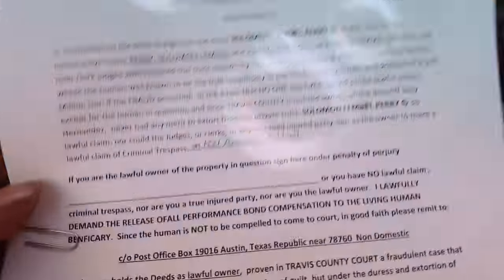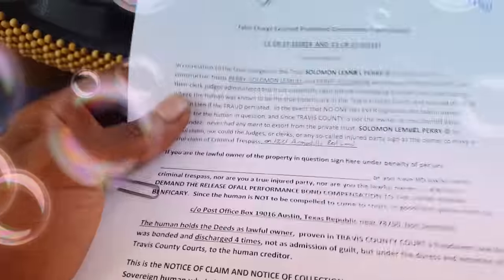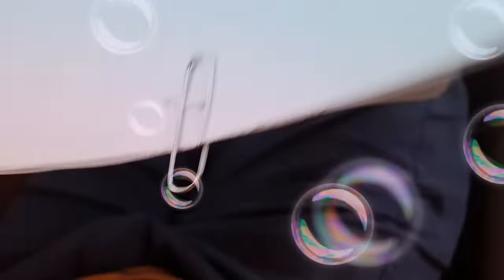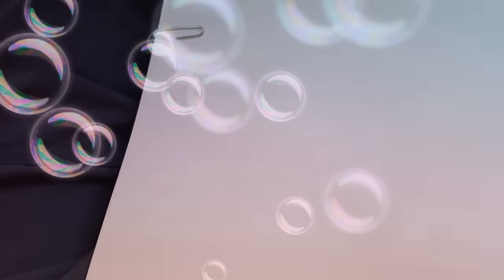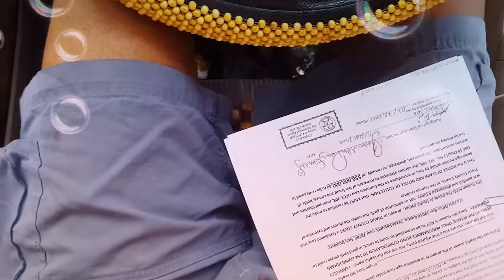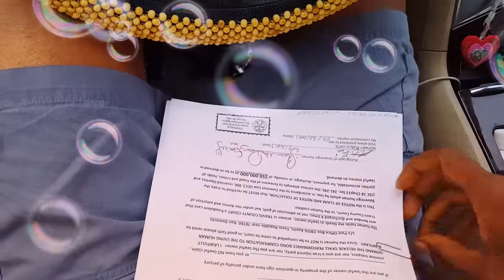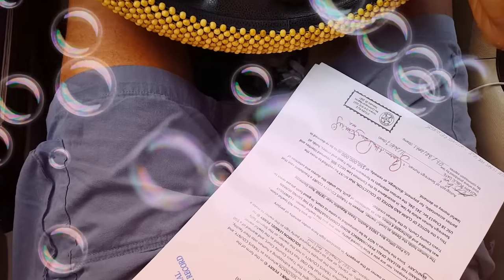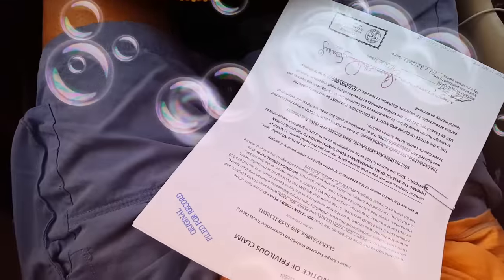Battling The Satanic Courts Pt. 3 - Counter Claim So Bubbly!!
Private Issue

After you have a valid claim and Clerks have shown admission of guilt now it's time to make a counterclaim for collections and accounts receivable. For me my common law ucc-1 308 that has been filed over and over consistently and has gotten the point across, creates a state verified enforceable remedy of credit for damages, some people go for the minimum, mine is $250,000 per 15 minutes.